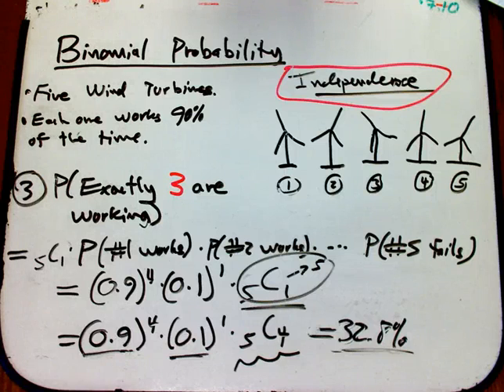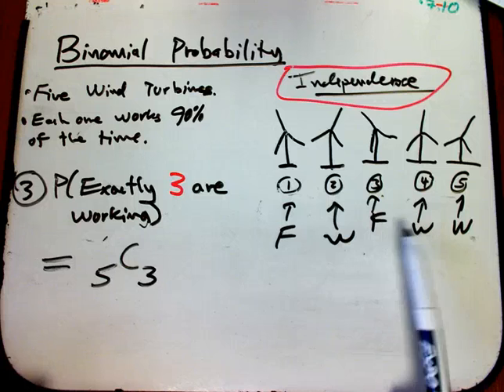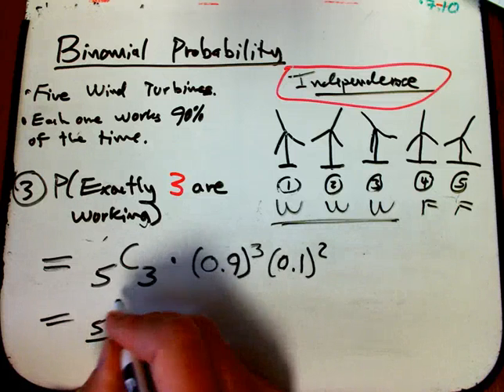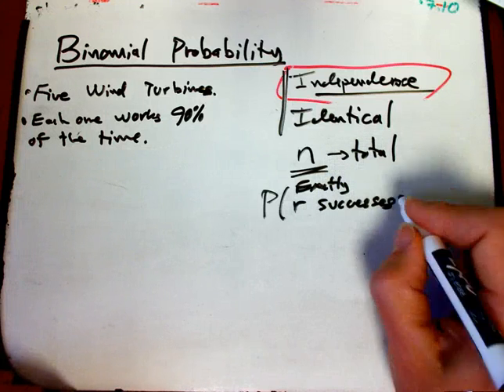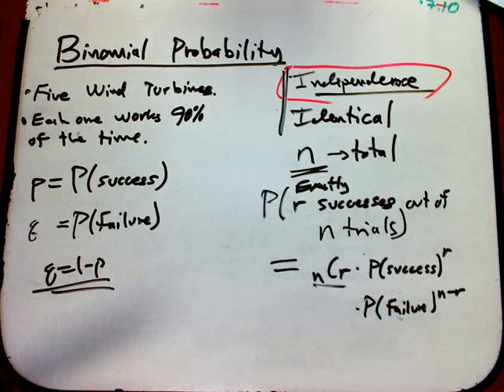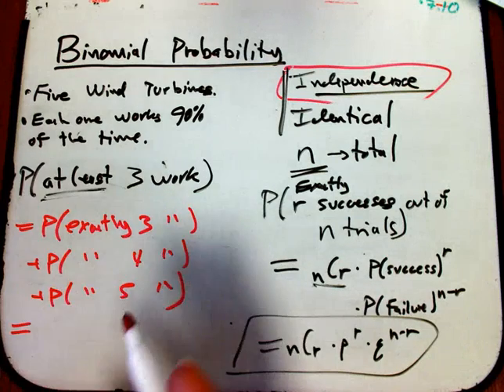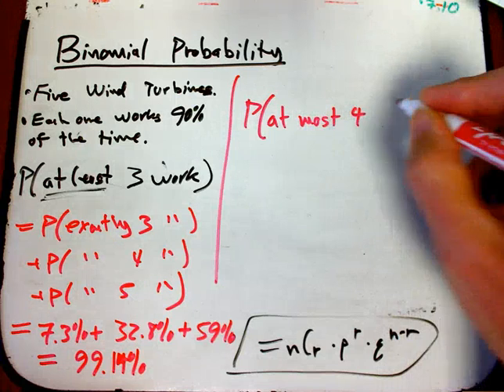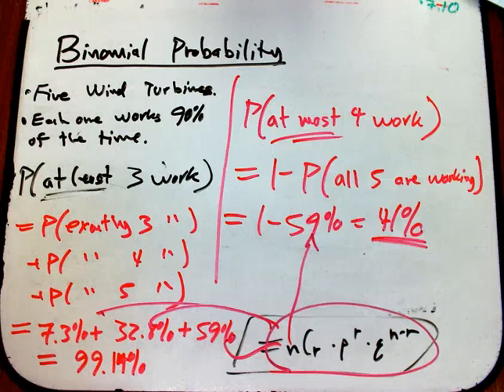Binomial Probability Intro (Part 2)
Continuation of Part 1, with three more examples, and a brief statement of the general conditions and formula for binomial probability.